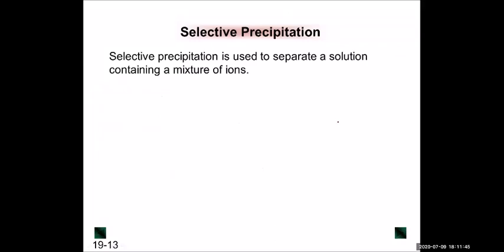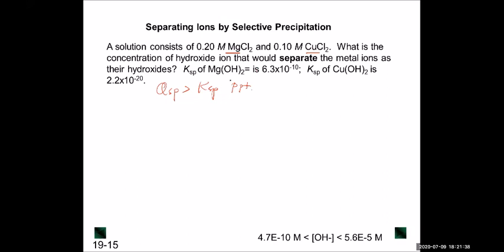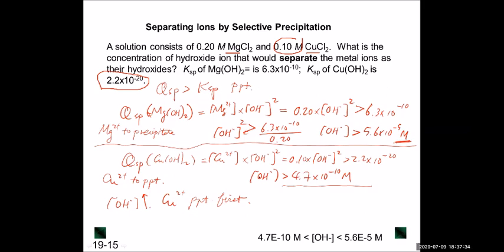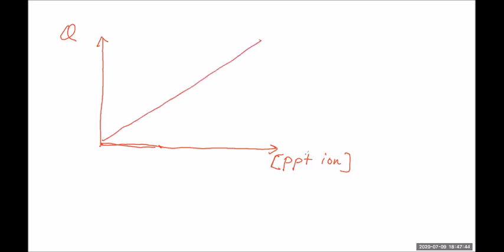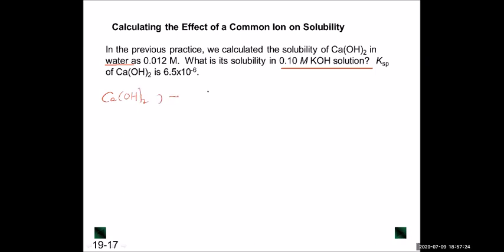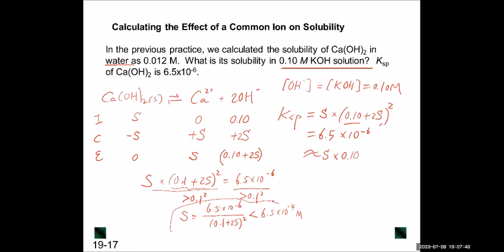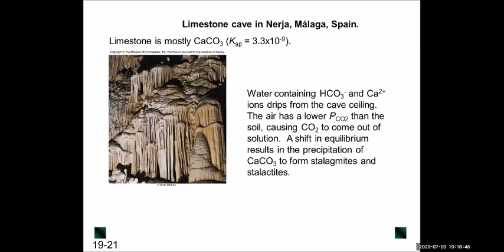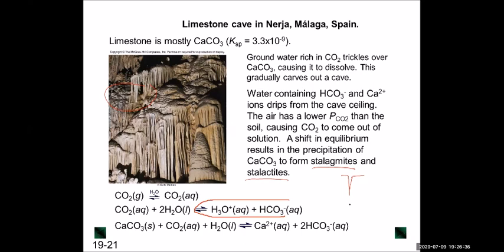Precipitation, Common Ion Effect: Gchem2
0:00 Selective precipitation: Qsp v.s Ksp
34:52 Common ion effect on solubility
55:06 pH affects solubility of salt from weak acid
Part 2 for Solubility Equilibrium